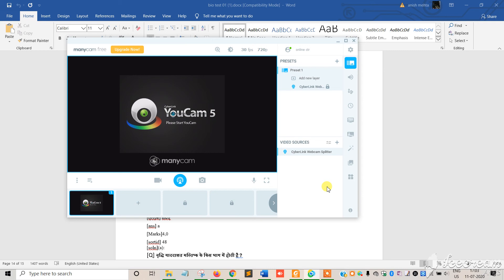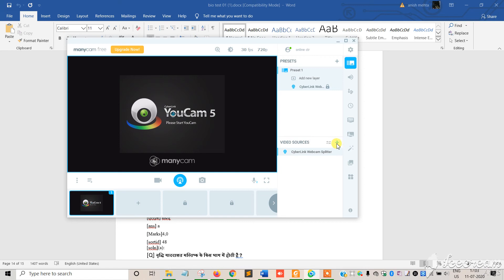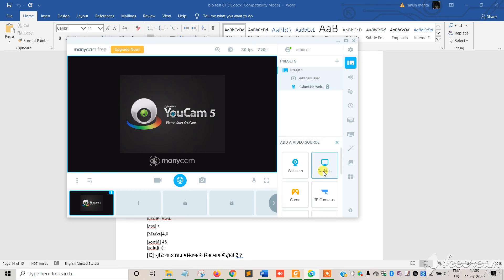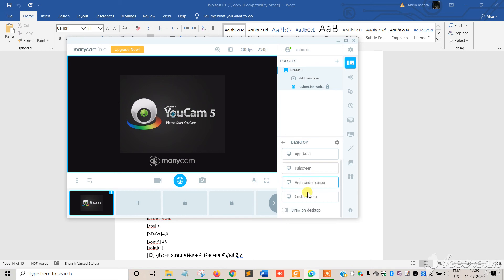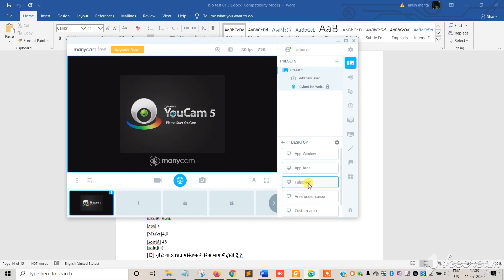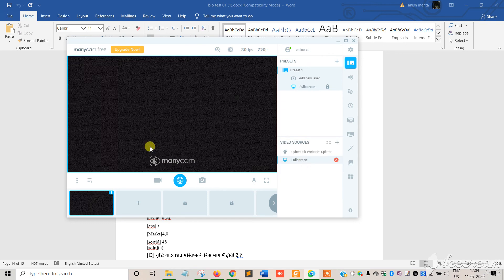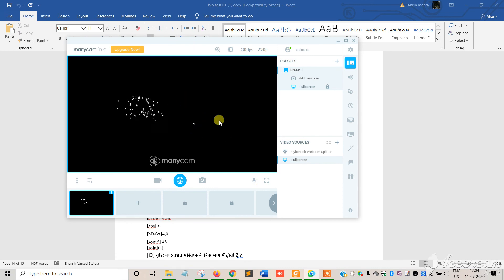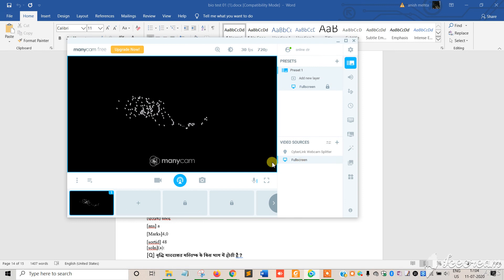Screen Sharing in Manycam